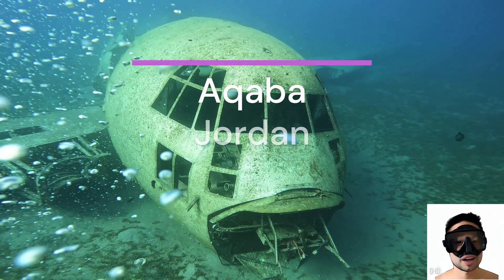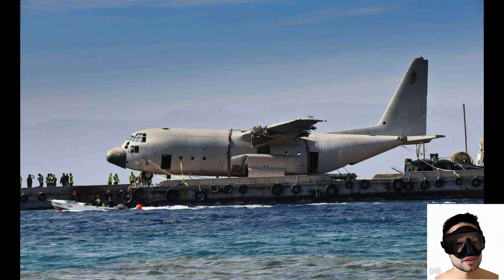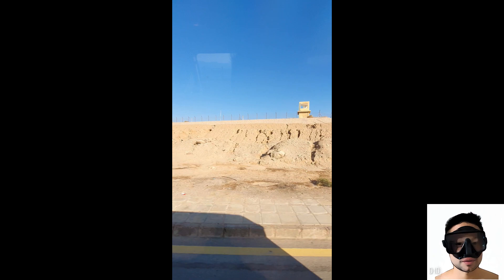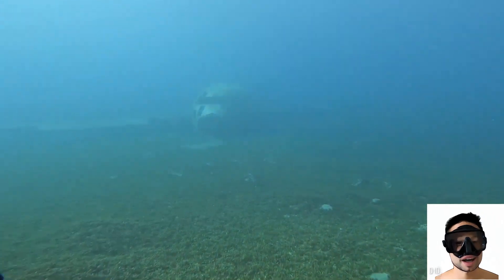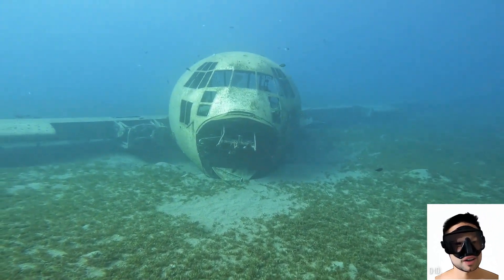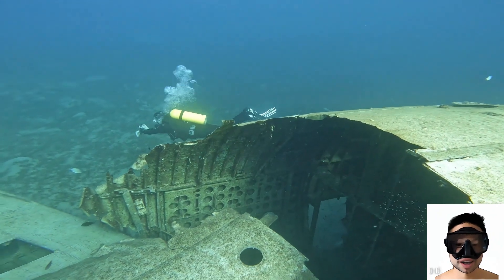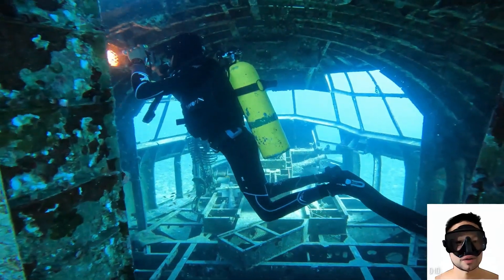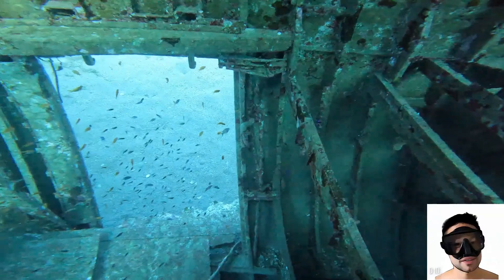Airplane Wreck Diving - Aqaba Jordan Diving Spot Guide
The film was created as a guide to the diving location, the Hercules airplane wreck in Aqaba. If you are planning to dive in the Red Sea, I recommend watching it.